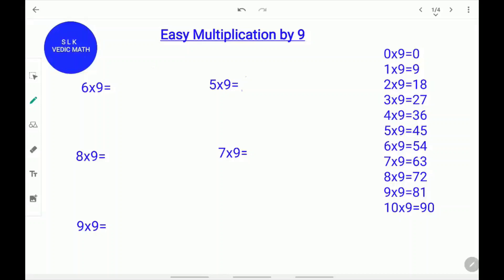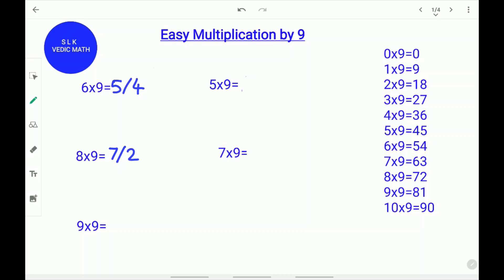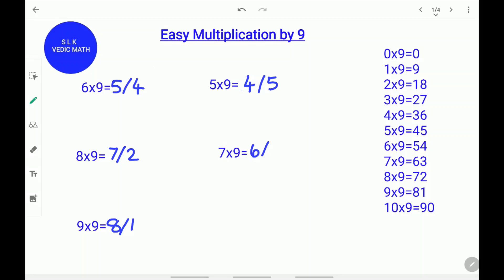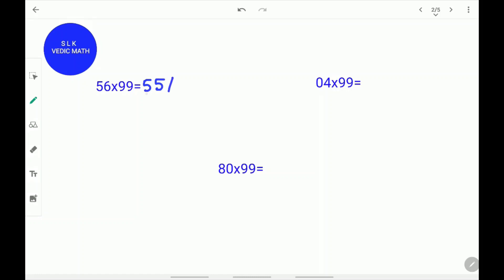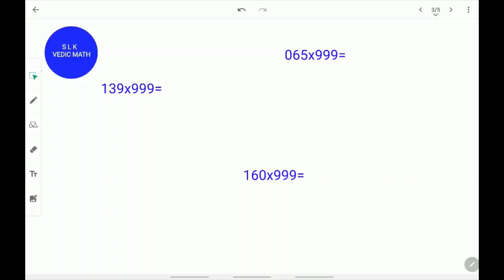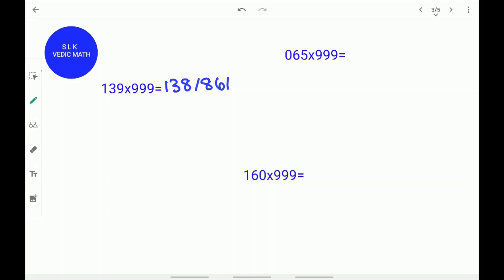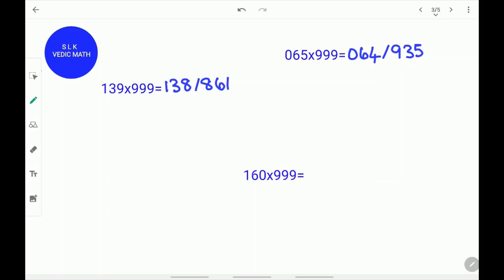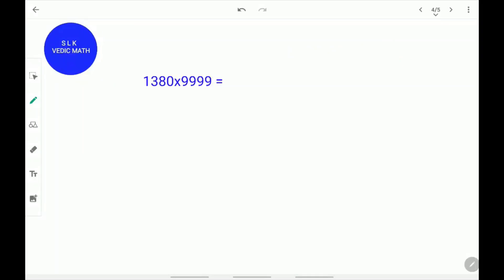Nikhilam Multiplication by 9, 99, 999 & 9999 | Vedic Math |Easy Multiplication |Math tips and tricks